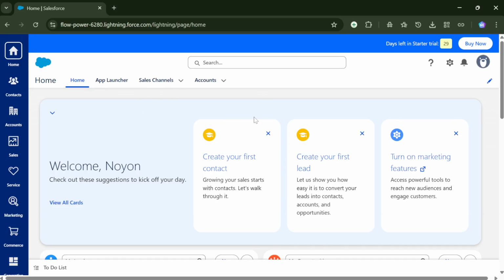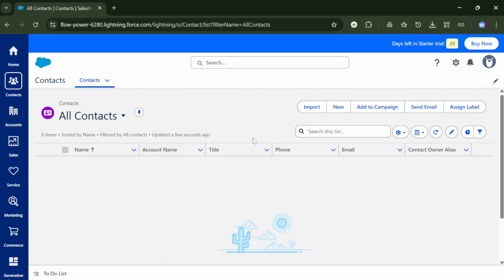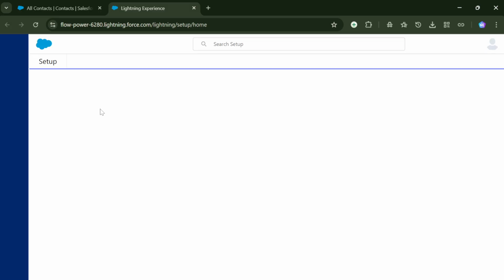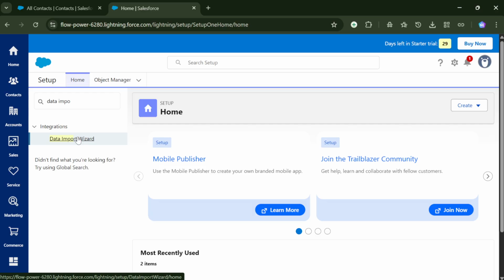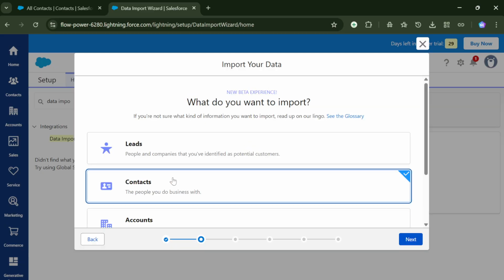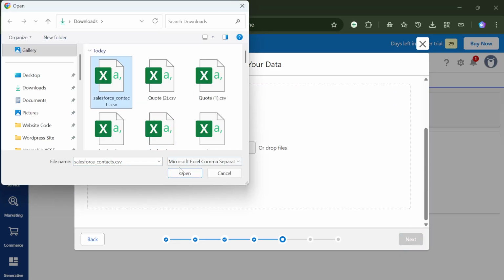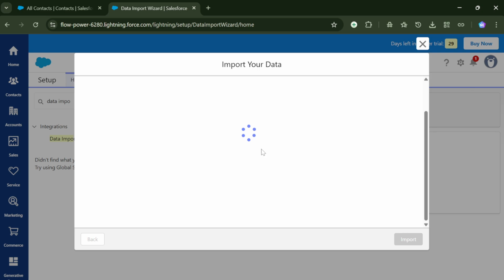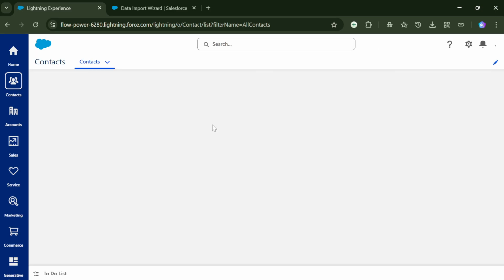How To Upload CSV File on Salesforce - 2025 (NEW METHOD)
How To Upload CSV File on Salesforce
In this video, you will learn how to upload a CSV file on Salesforce step by step. We’ll walk through the process of preparing your CSV file, using Salesforce Data Import Wizard, and uploading records efficiently. Whether you’re importing contacts, leads, accounts, or opportunities, this tutorial will help you understand how to map fields correctly and ensure a smooth Salesforce data import. Perfect for beginners and admins, this guide covers Salesforce CSV upload, data management, and tips to avoid common errors.